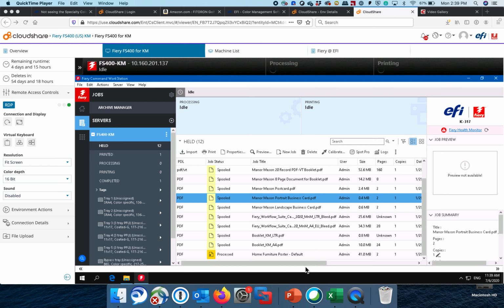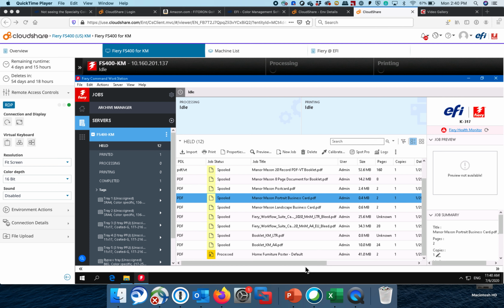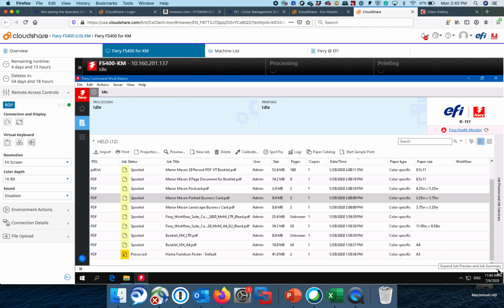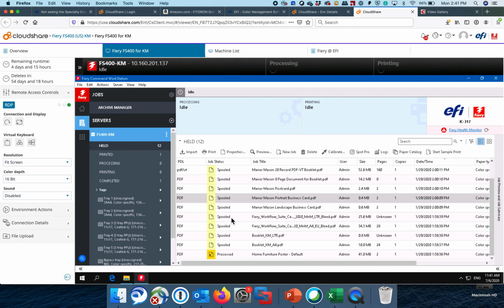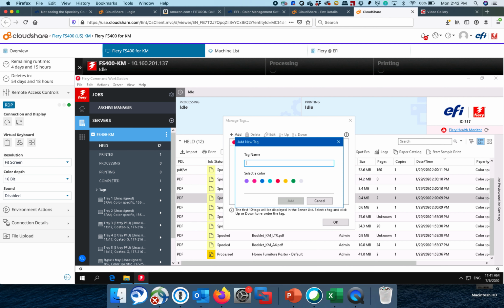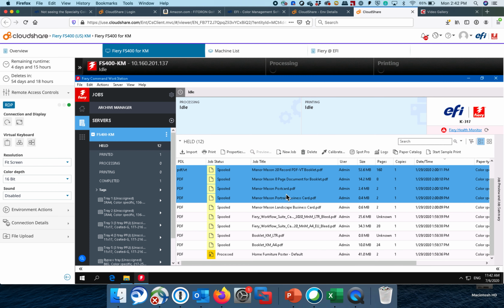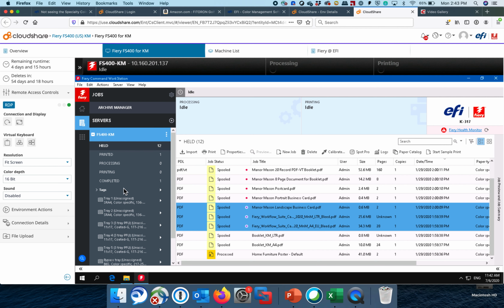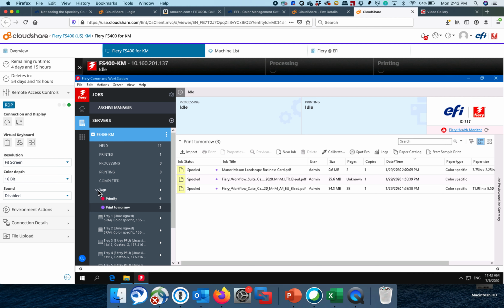New Features in CWS 6.5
Description on how tags work